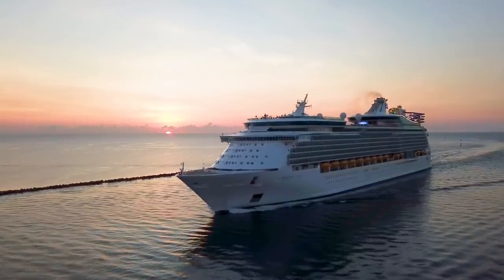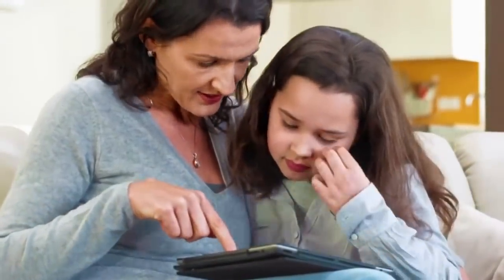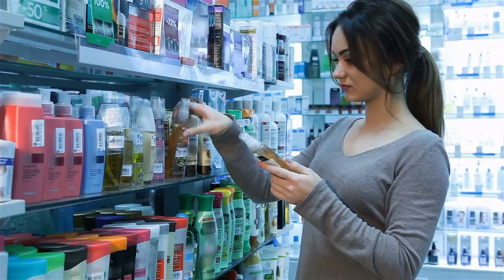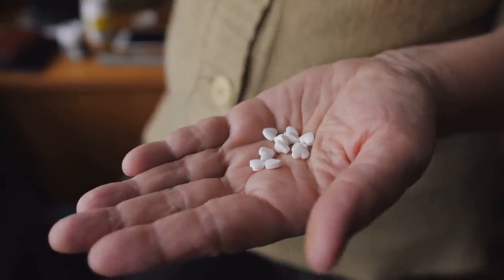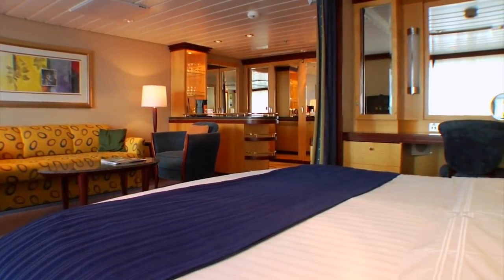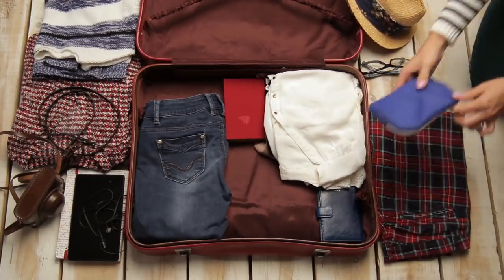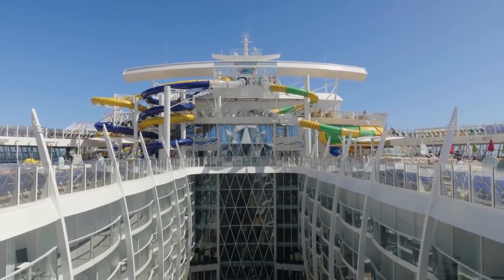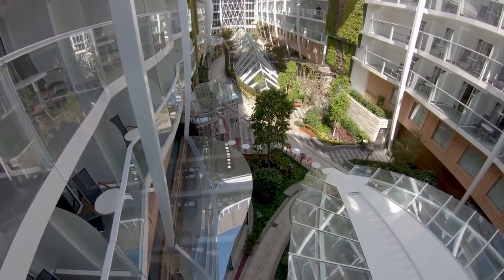Top 10 Cruise Packing Mistakes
Whether it’s your first cruise or twentieth, packing isn’t easy.  Mistakes happen, and I wanted to share the top 10 cruise packing mistakes not to make.